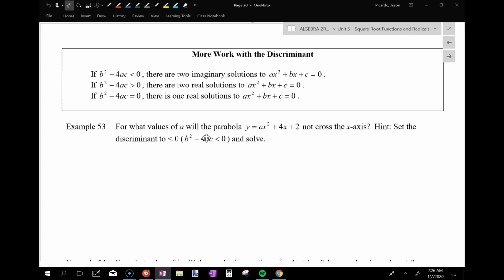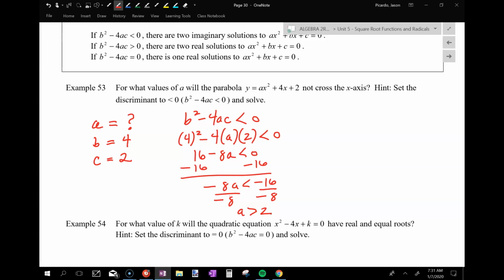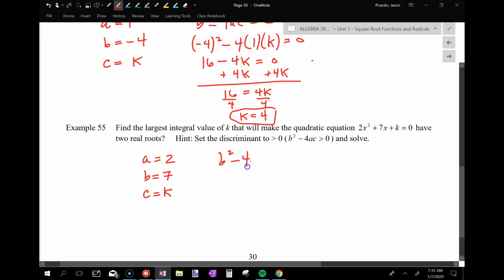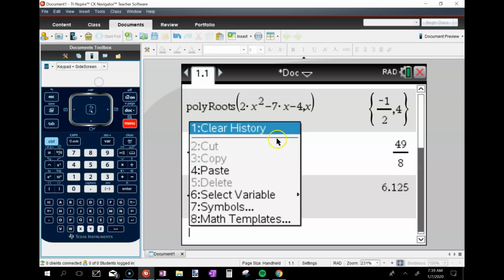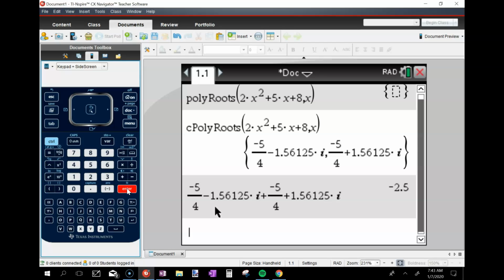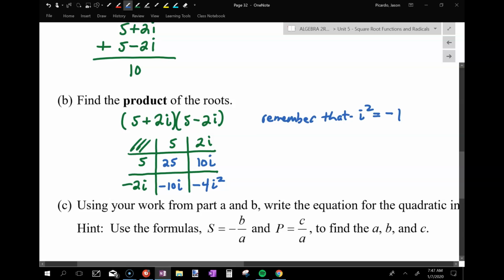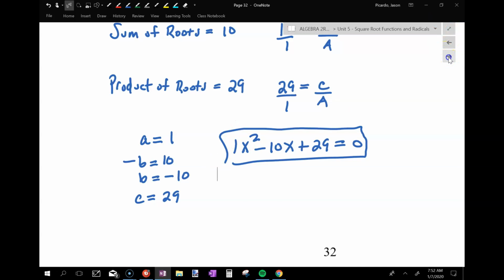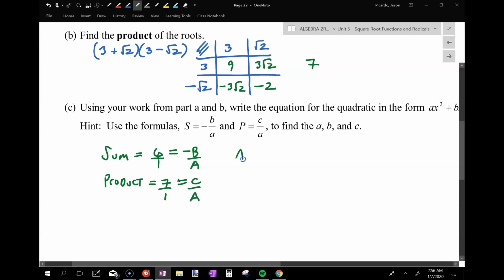1/7/20 - Alg2(opp1) - More Discriminant / Sum & Product